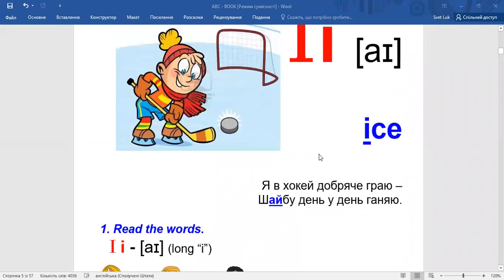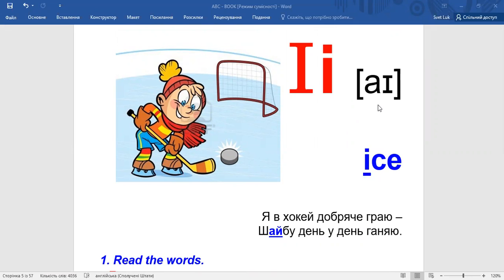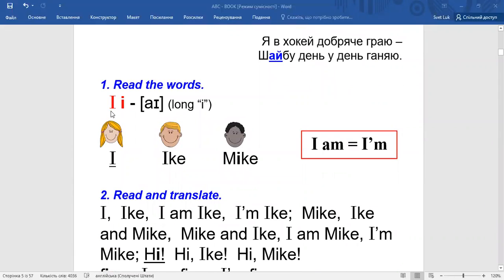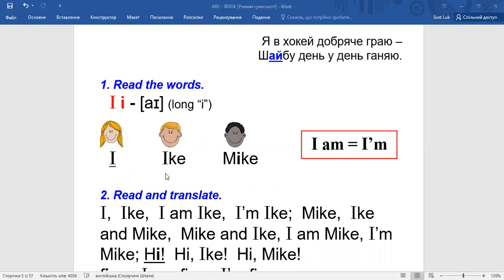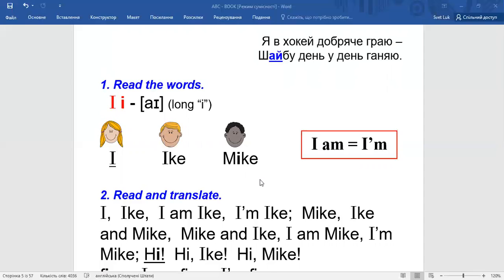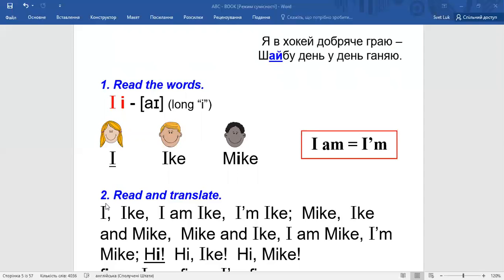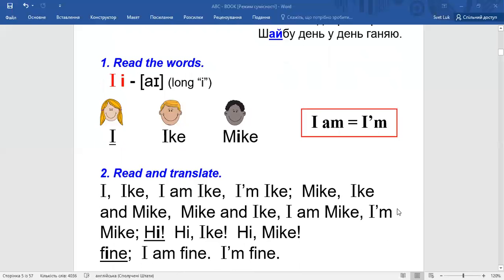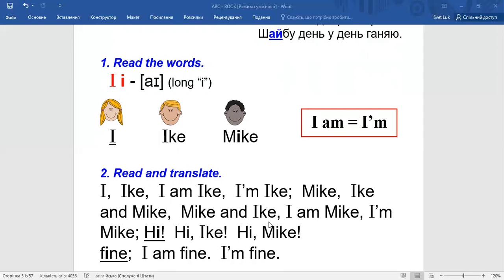Long "Ii" ABC-BOOK (p. 5)